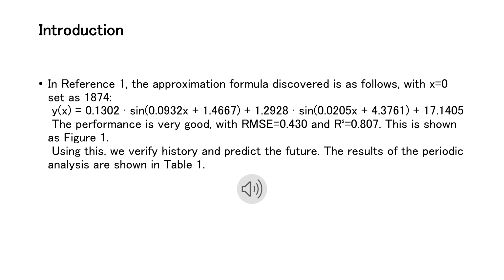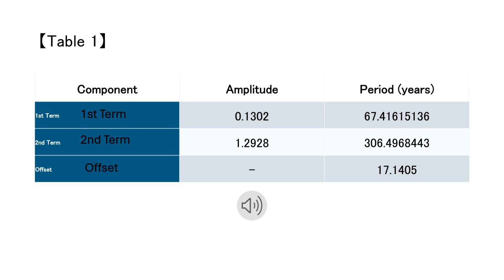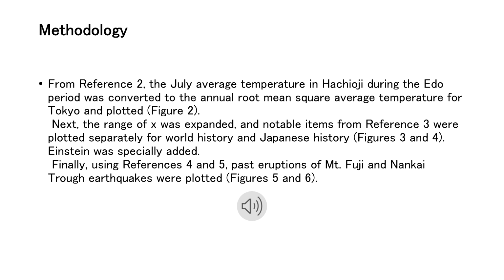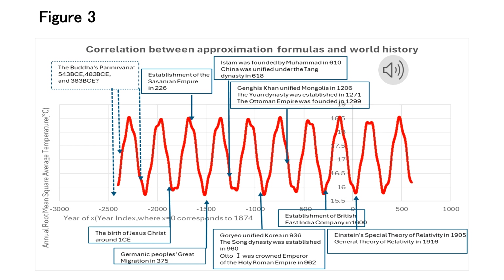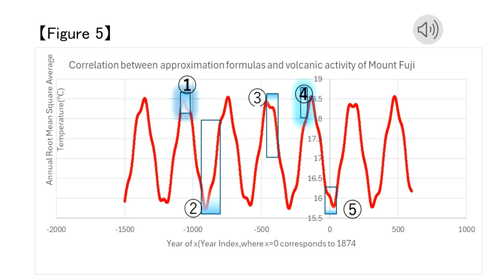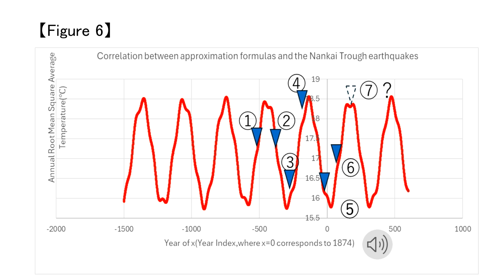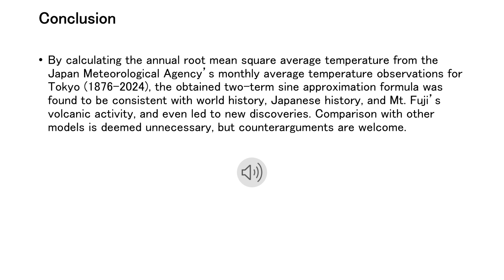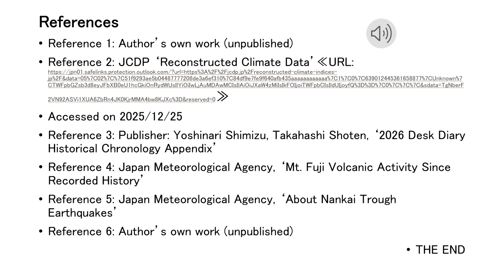2026年1月6日CGW8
Verification of the discovered approximate expression